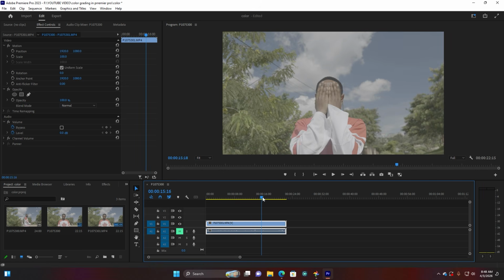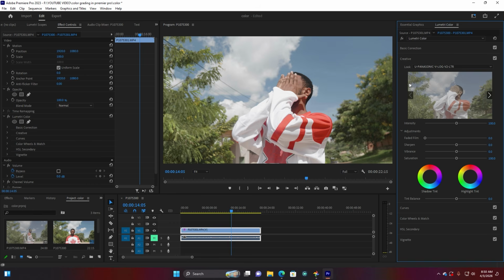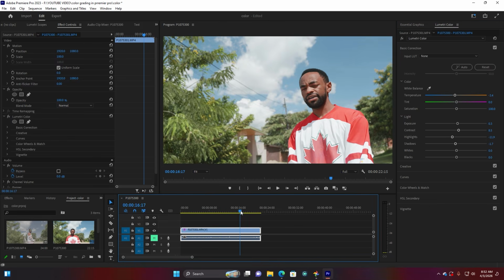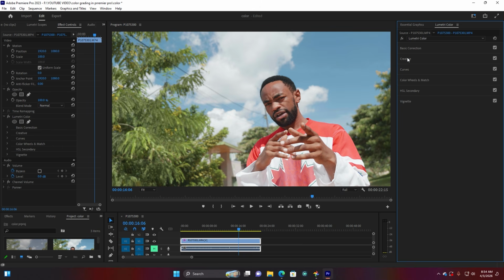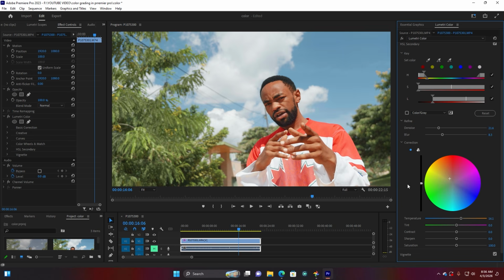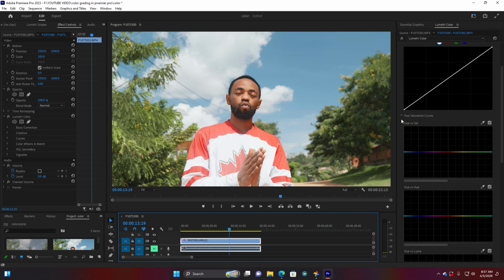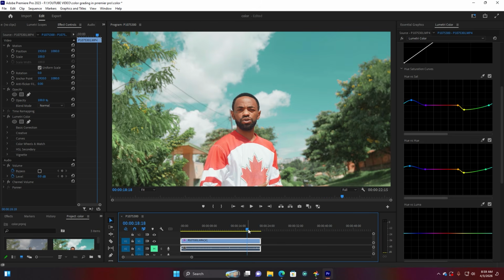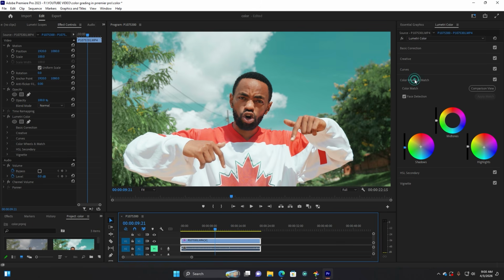How to Get CINEMATIC Colors in Premiere Pro (Beginner to Pro)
Want to achieve a professional cinematic look in your videos? In this tutorial, I’ll show you how to do cinematic color grading in Premiere Pro step by step — even if you’re a beginner.

You’ll learn how to transform flat footage into a film-style cinematic look using simple techniques like color correction, contrast, LUTs, and color wheels. This method works perfectly for YouTube videos, short films, and client projects.

🔥 In this video, you’ll learn:

Basic color correction in Premiere Pro

How to create cinematic contrast and tones

How to use LUTs for film look

Teal & Orange cinematic style

Pro tips for better color grading

If you're a filmmaker, video editor, or content creator, this tutorial will help you upgrade your video quality instantly.

🎥 Category: Filmmaking / Video Editing Tutorial